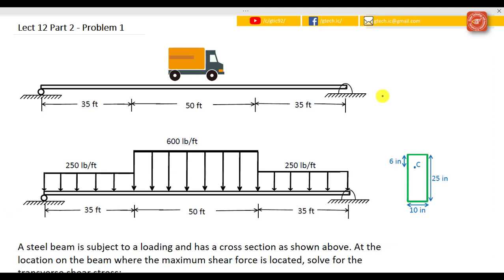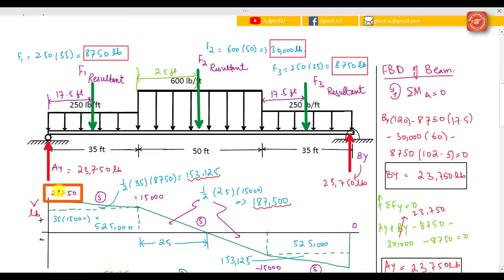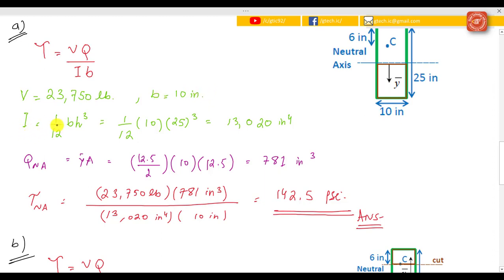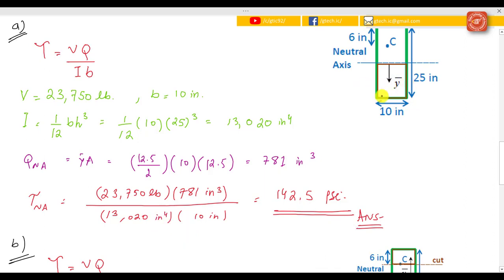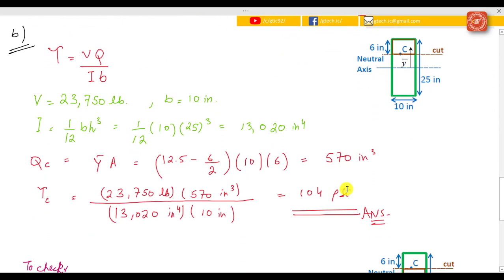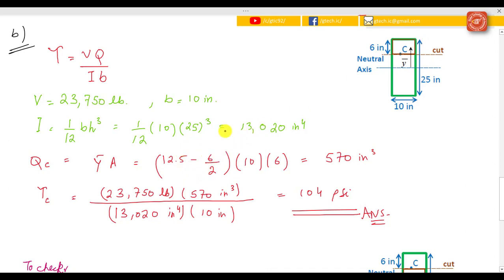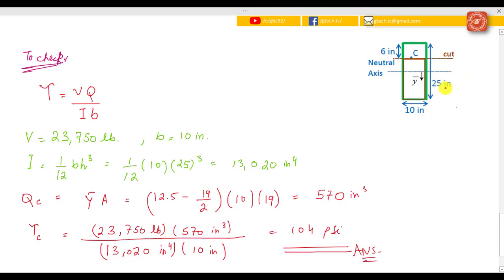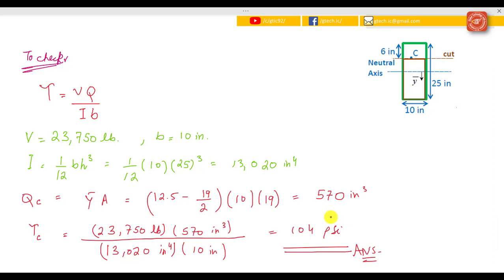Lect 12-2 Problem 1